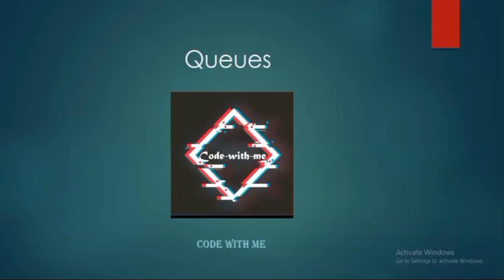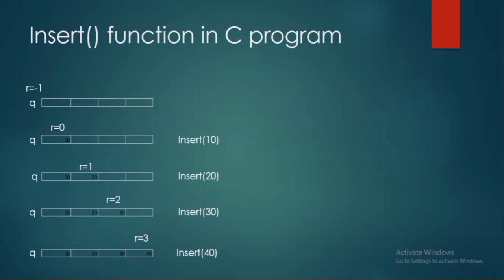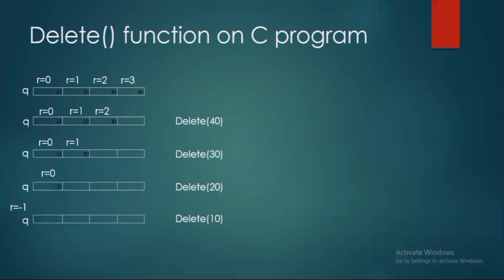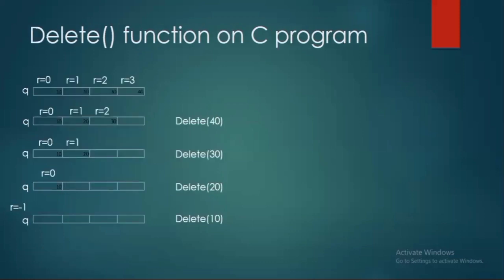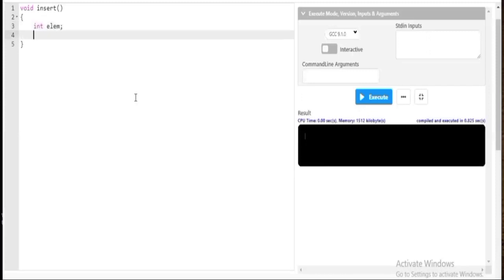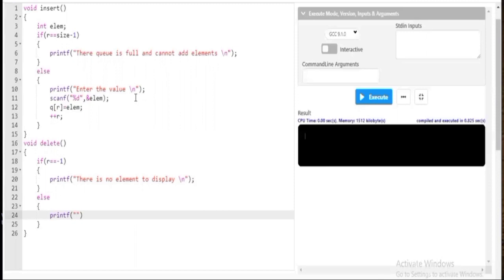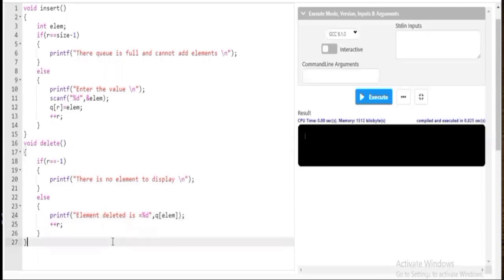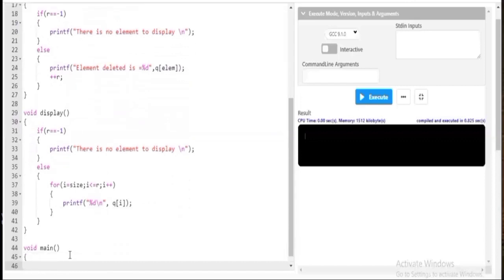Queues in C program || C Programming || Data Structure..